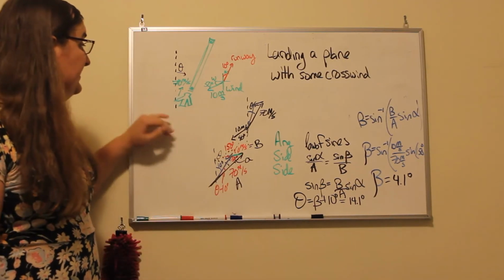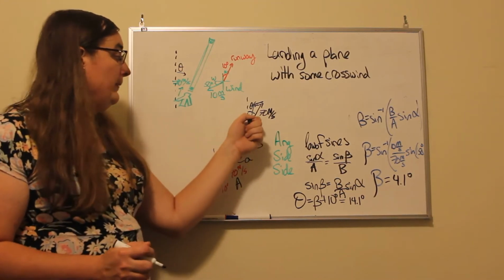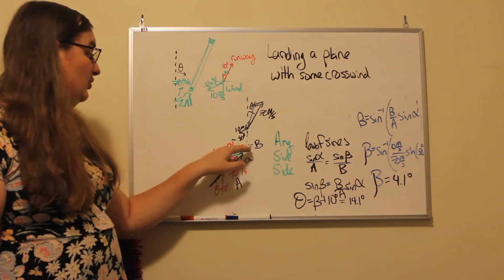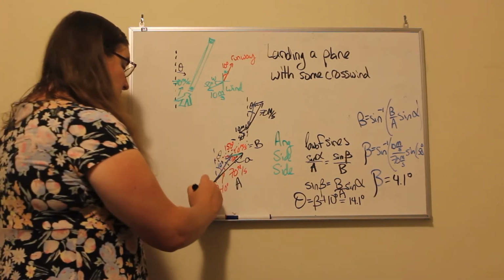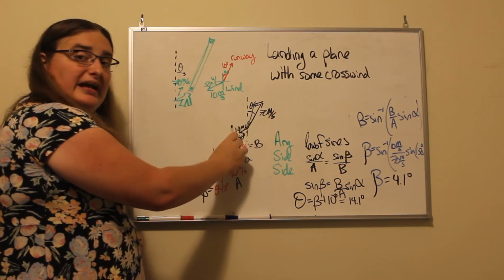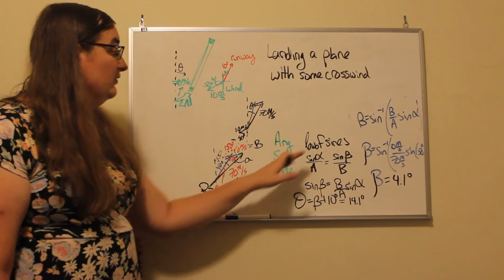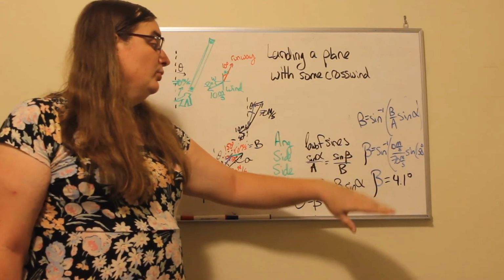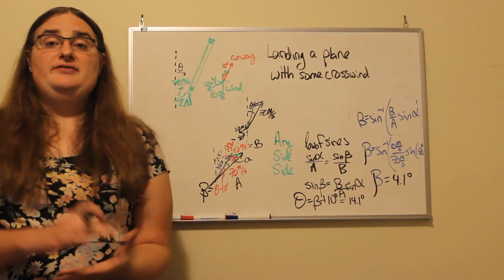Landing a Plane in a Crosswind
In this video, I discuss the concept of landing a plane in a crosswind as an example of applying the law of sines.